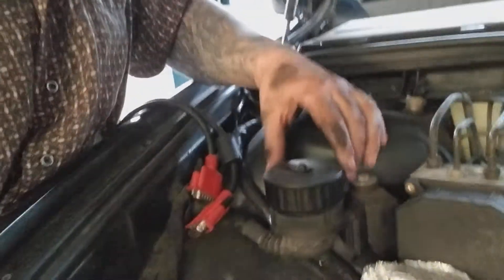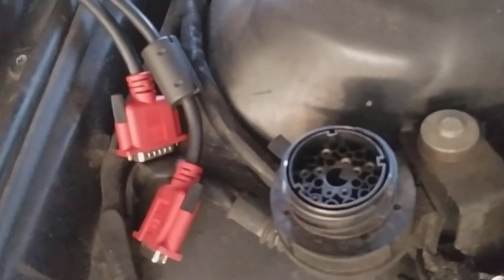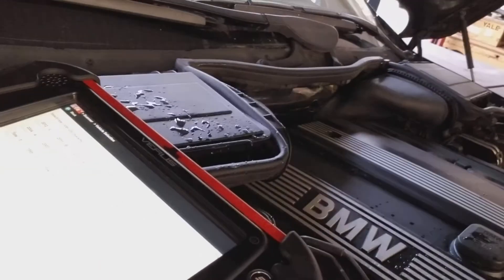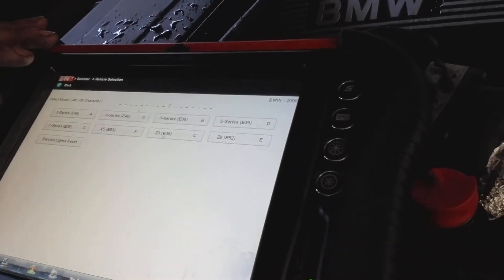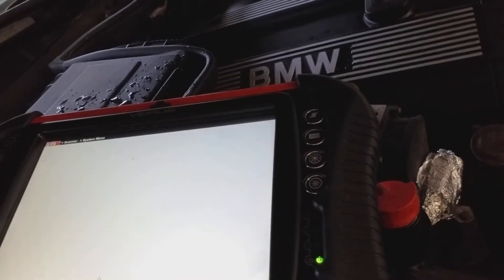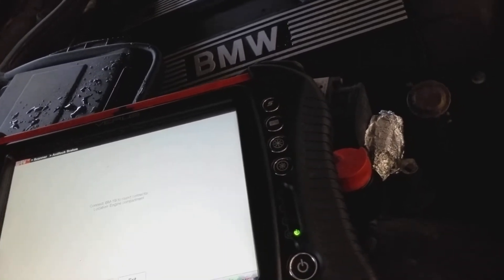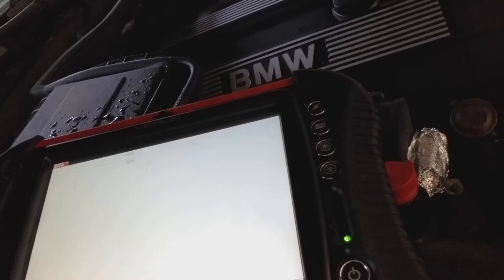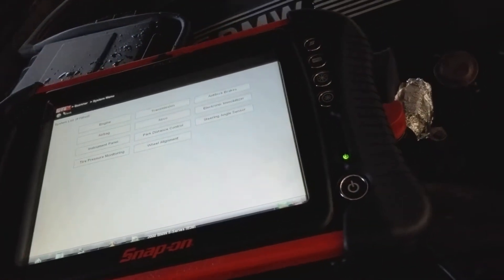How to Bmw scan for DTC codes ABS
BMW, bmw, DTC, Trouble codes, ABS, Reset